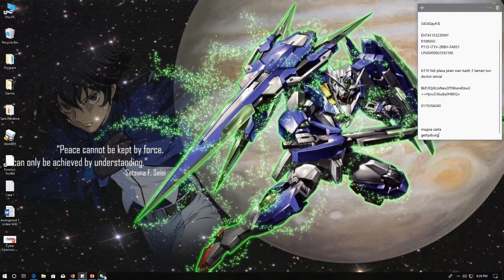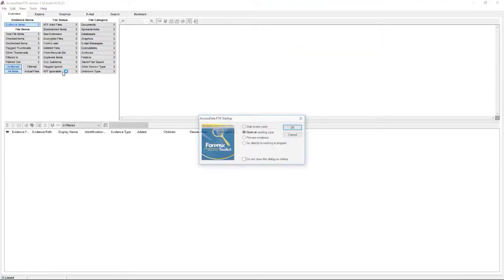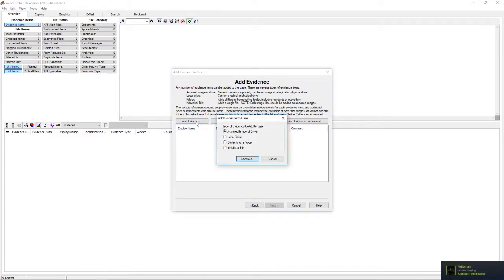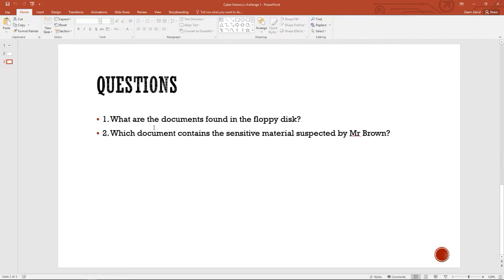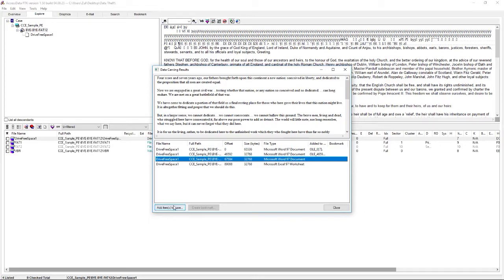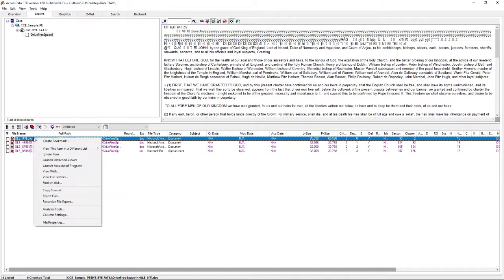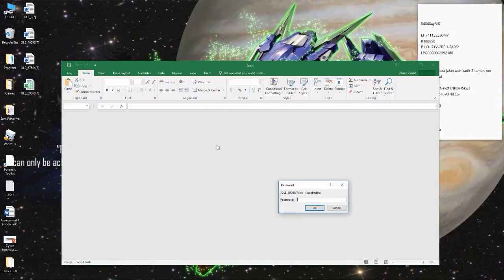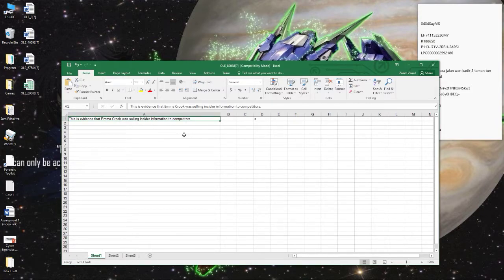Cyber Forensics - Assignment 1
GPU: GeForce GTX 1060 3GB
CPU: Intel(R) Core(TM) i5-7400 CPU @ 3.00GHz
Memory: 8 GB RAM (7.96 GB RAM usable)
Current resolution: 1920 x 1080, 60Hz
Operating system: Microsoft Windows 10 Enterprise